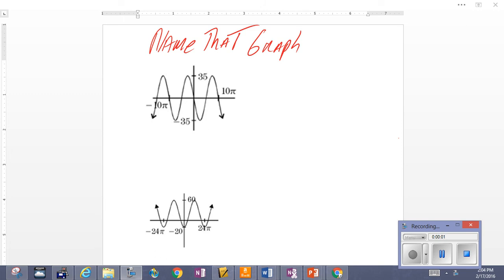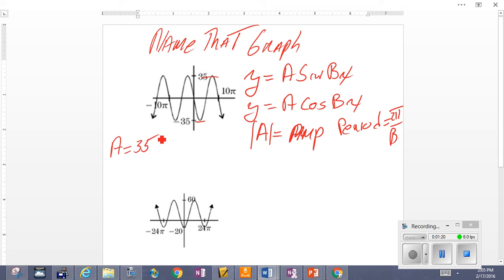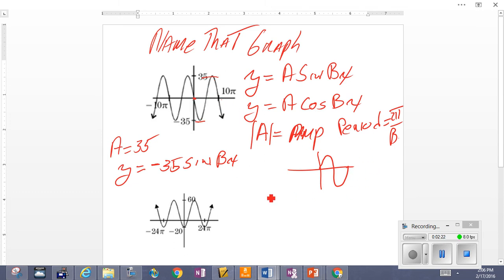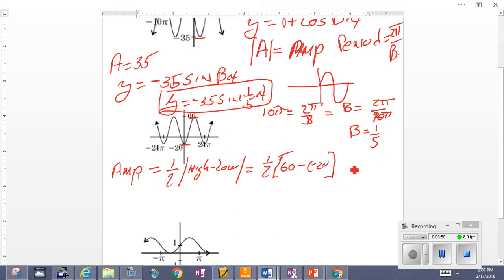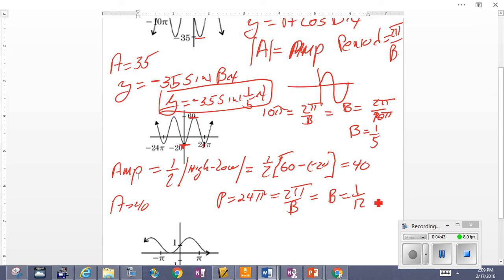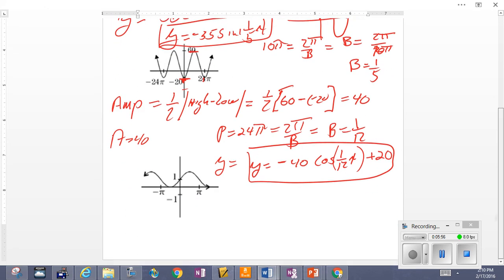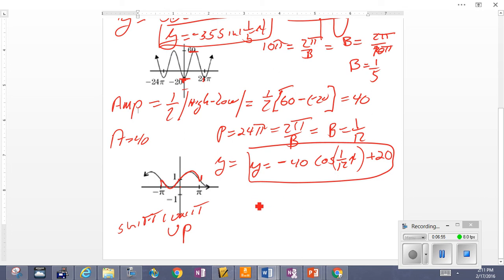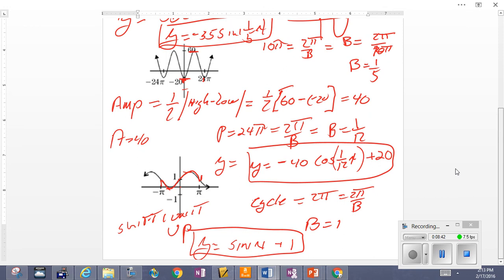Name that Sin Cos Graph